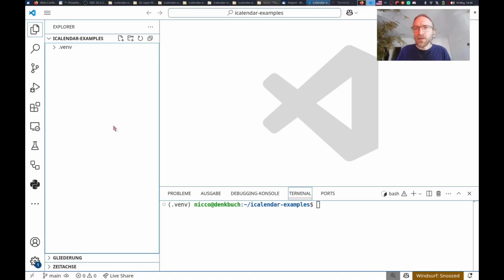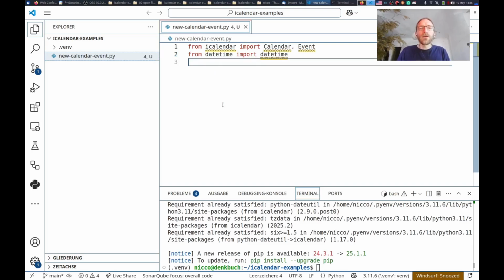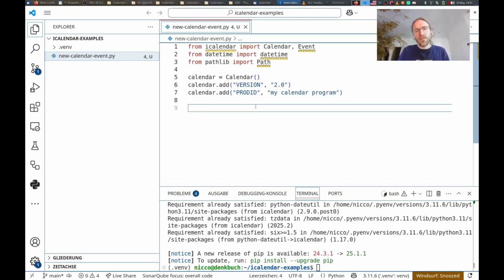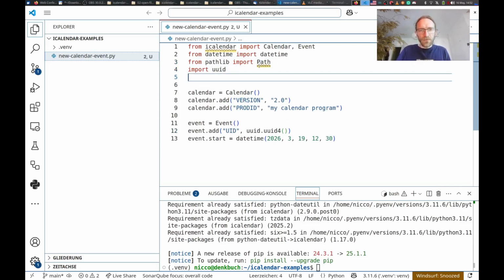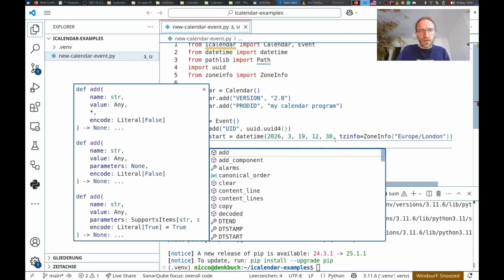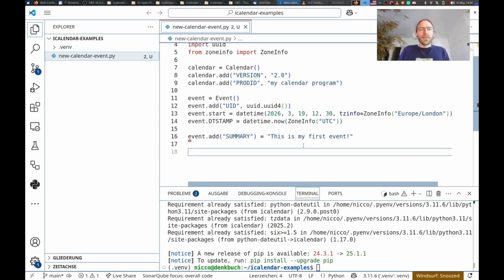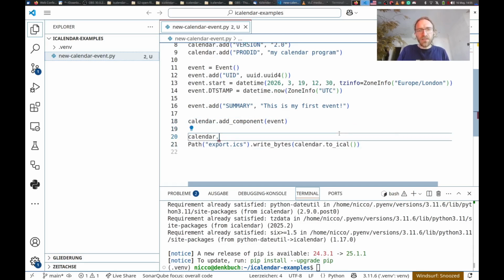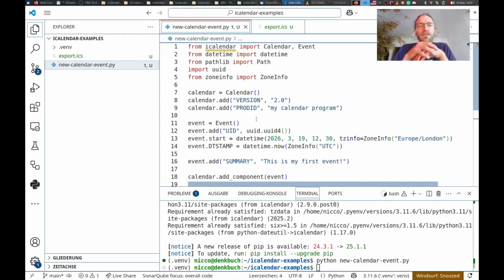How to create an event and save it to a file to share - Python icalendar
See how to install the basic packages, create a calendar with all required information and save that to a file.
This file can be shared and imported into other calendars.
We cover how to add all required fields:
VERSION, PRODID, DTSTAMP, UID, DTSTART, VTIMEZONE